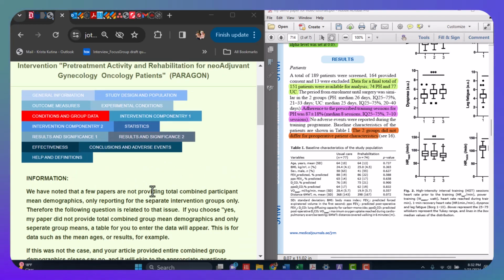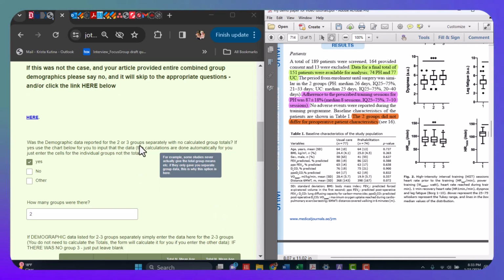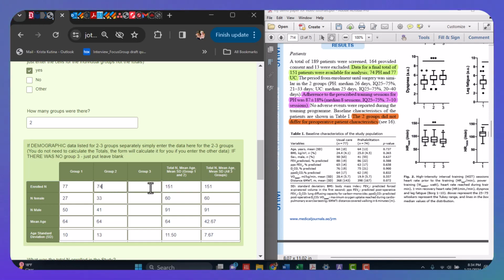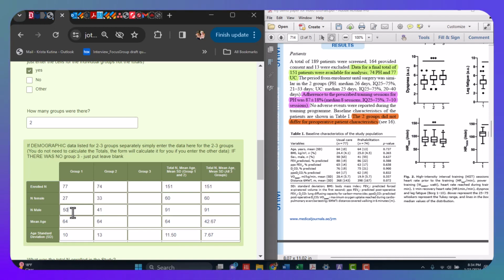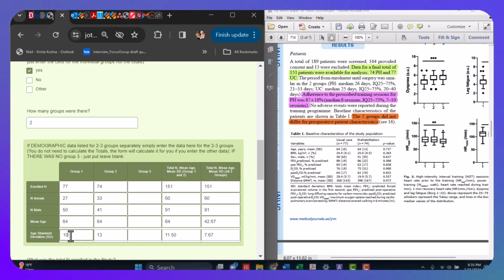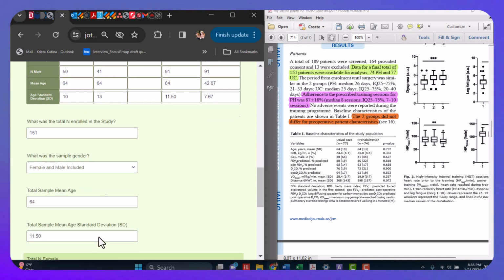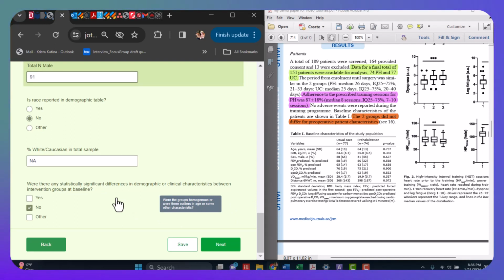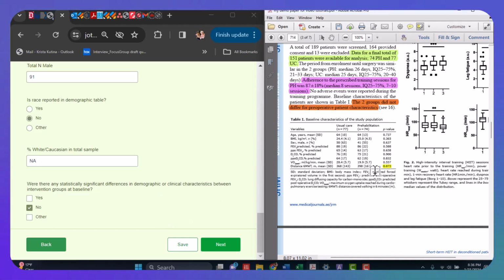Conditions and Group Data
This video is a tutorial with a demo paper that was also used for the data extraction and I assist the completion of the tab on the online form with helps and tips and tricks.